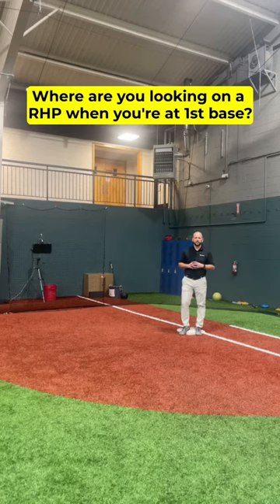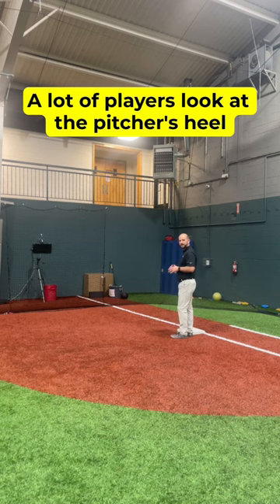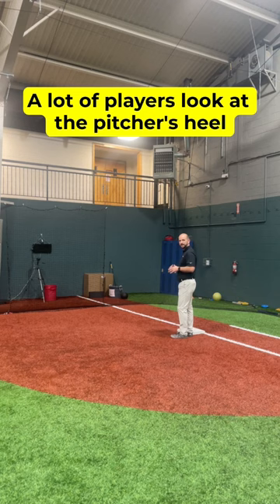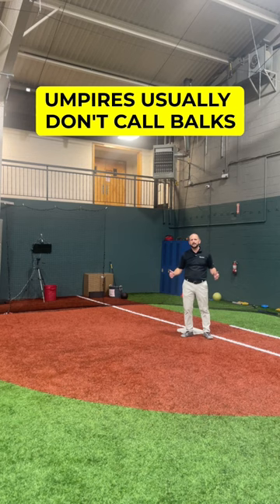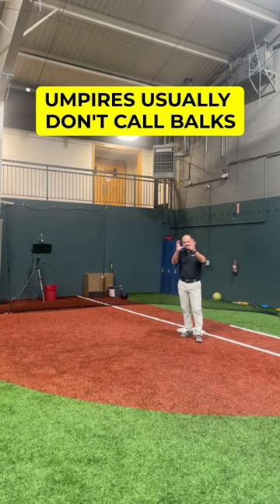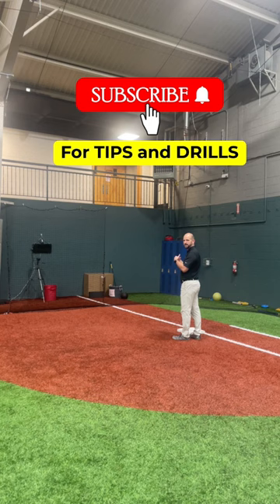BECOME A GREAT BASE STEALER IN BASEBALL!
Looking to become a great baseball baserunner? This video will show you the key areas to look on the pitcher to get a good start. Plus, we'll talk about some tips for hitting the baseball and getting on base.

In this video, we'll discuss the importance of being a good baserunner, and give you tips on how to improve your fielding and hitting skills. From getting a good start to hitting for power, this video will teach you everything you need to become a great baseball player!